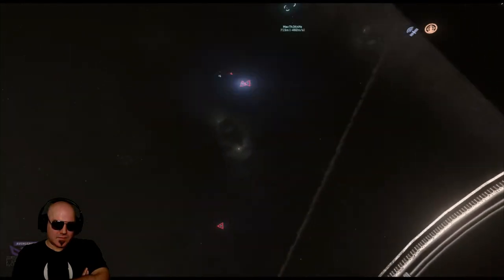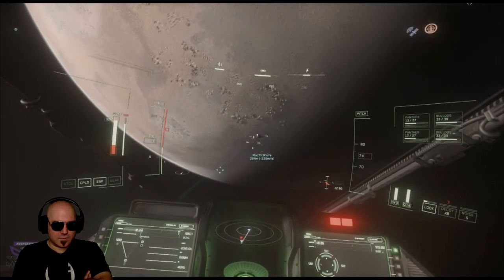Star Citizen PvP Power Management TUTORIAL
An excellent tutorial on Power Management in Star Citizen 3.15 that anyone interested in PvP should look into! This is a step by step class taught by one of the best.

Credits: PVP POWER MAMAGMENT! tips for dogfighters by @Avenger__One

SUPPORTERS get Exclusive Access to:
😎 The DG360 Podcast
😎 Loyalty Badges & Emoticons
😎 IRL Vlogs
😎 Members Only Posts

Our Art Director:

Highly recommend!

International Shipping

U.S. Shipping Only